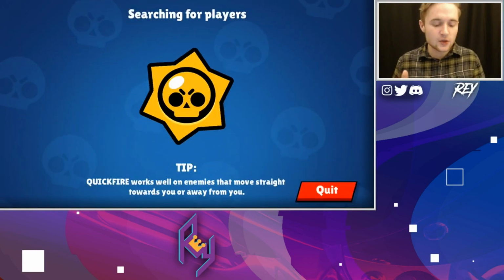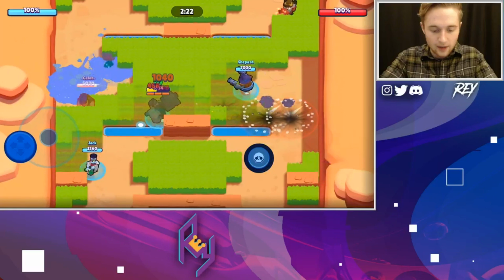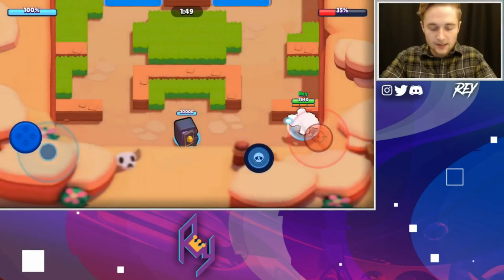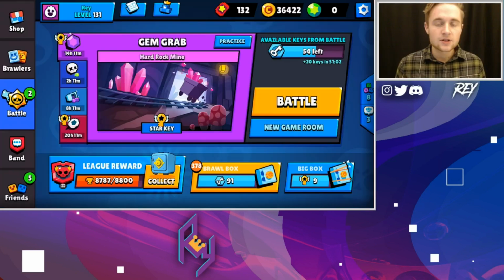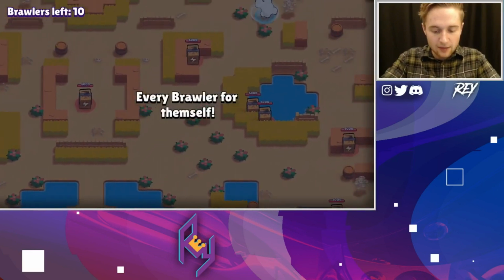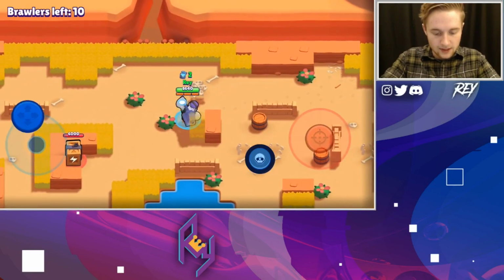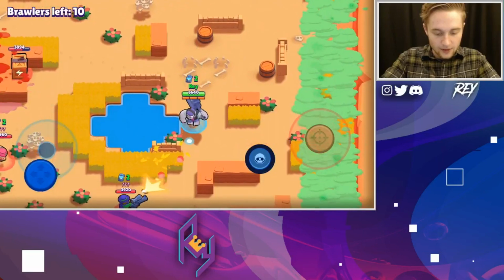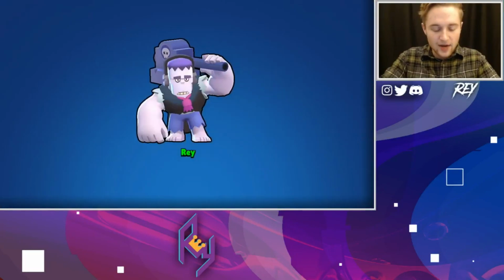The TOP 3 BEST GAME MODES For FRANK! - How To Push Effectively With Frank! - Brawl Stars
The Top 3 Best Game Modes For Frank! How To Push Effectively With Frank! - Brawl Stars! In today's Brawl Stars video we will be going over the best game modes to push the newest brawler Frank On! This will be good information if you are unsure where Frank is placed in the current meta!

Brawl Stars is Supercells newest game that is currently only out in beta. We are still awaiting android and global release! Be sure to tune into future videos for information on updates on when Brawl Stars is released on android and global!

Amazing Frank Artwork Credit By /u/SlitherinSuccotash!

Previous Brawl Stars Video - NEW GAME MODE DUO SHOWDOWN! Penny & Frank Teaming! - Duo Showdown Gameplay! - Brawl Stars